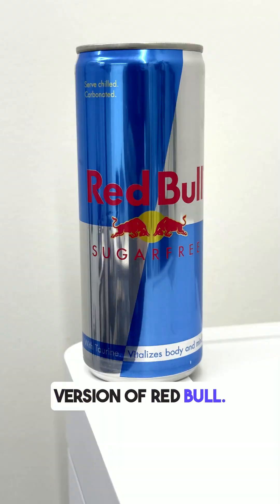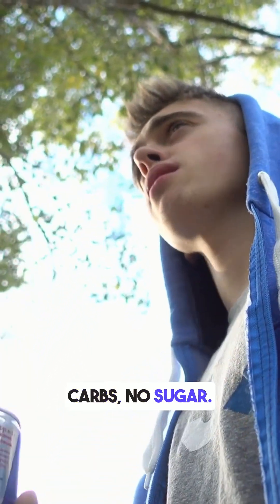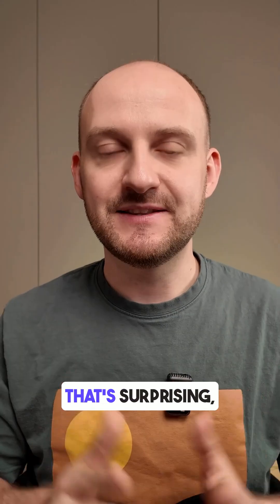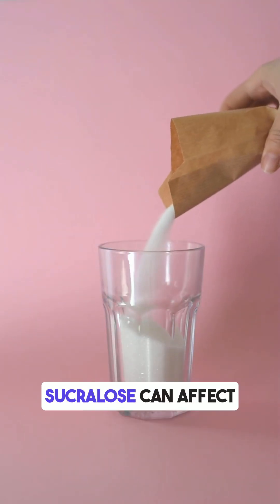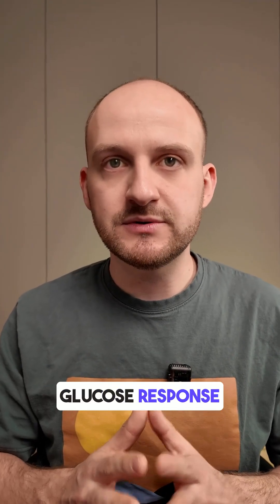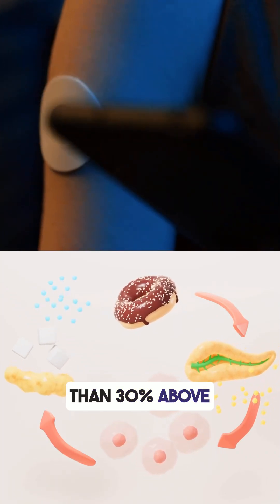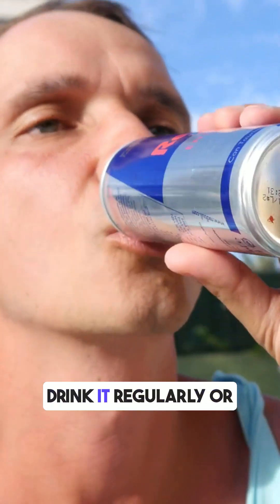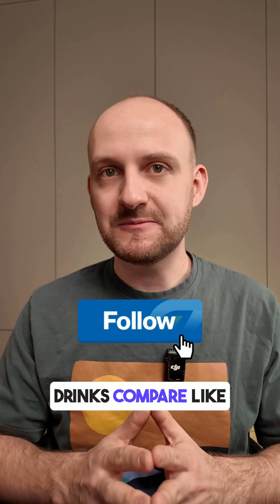The Truth About Red Bull Zero and Your Blood Sugar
Can a zero-sugar energy drink still spike your glucose levels? I tested the sugar-free Red Bull with a CGM, and the results were surprising. Even though it's labeled as having 0g sugar and 0g carbs, my blood sugar rose by 1.1 mmol/L (from 4.8 to 5.7 mmol/L), which is a 24% increase (86.4 to 102.6 mg/dL).
This unexpected spike might be due to caffeine or artificial sweeteners like sucralose or aspartame, which can trigger insulin responses in sensitive individuals. Even though it stayed under the 7.9 mmol/L (142.2 mg/dL) guideline, the noticeable rise matters—especially if consumed frequently or on an empty stomach.

Follow me for daily CGM-based experiments and food tests, metabolic tips and check out my course: